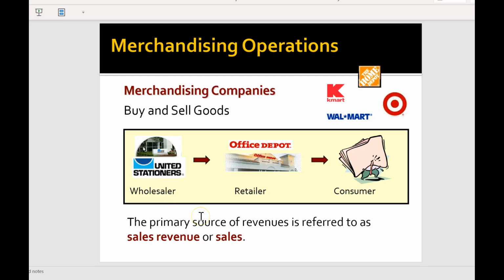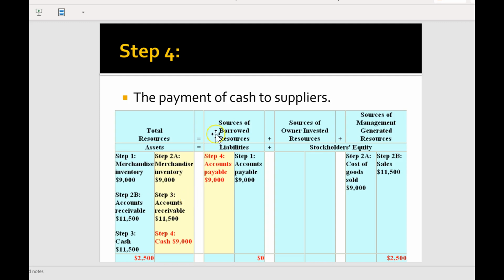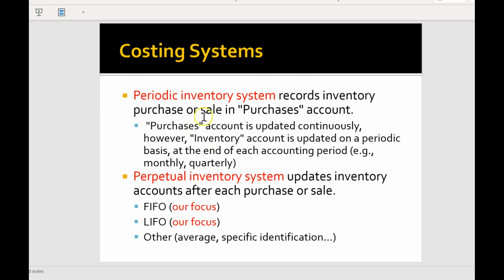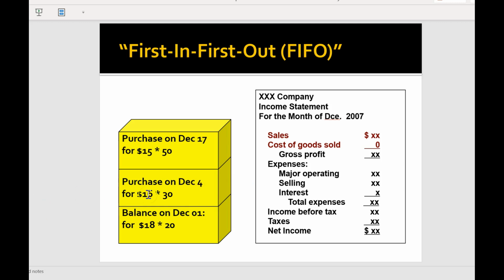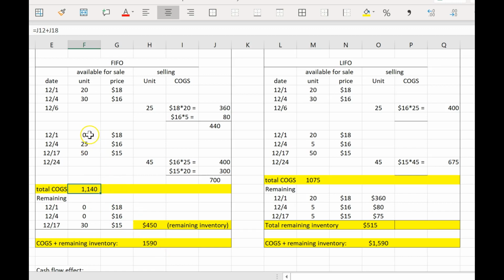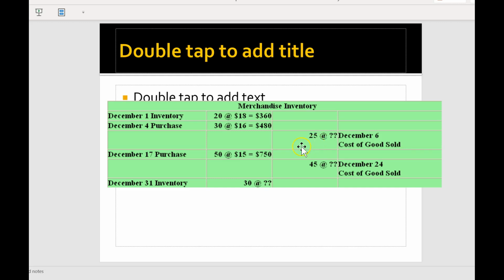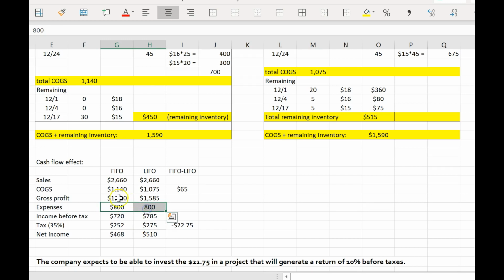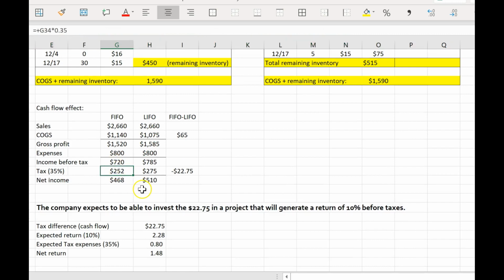FA - FIFO and LIFO